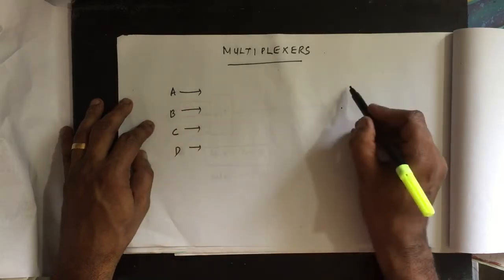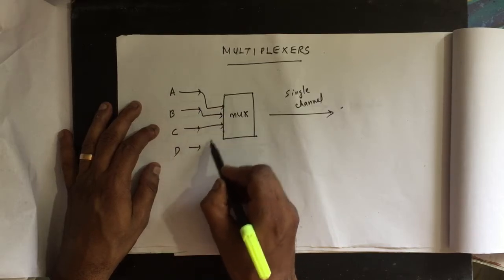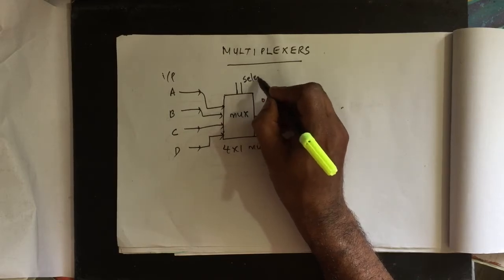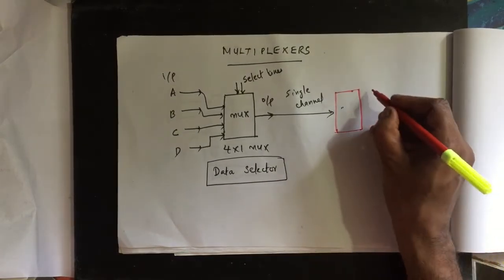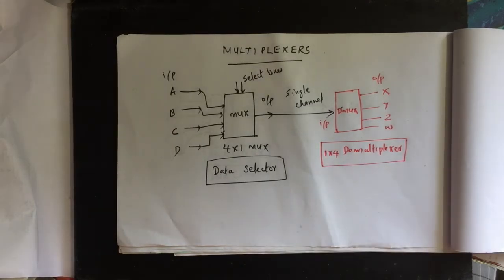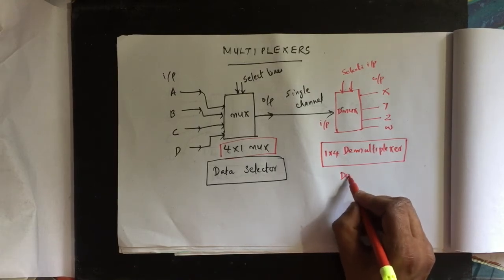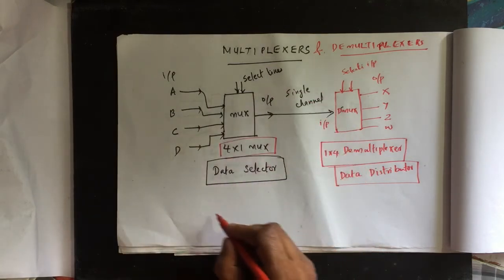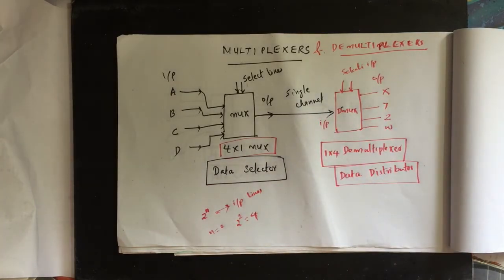Concept of Multiplexer & Demultiplexer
VINOD’s TUTORIALS